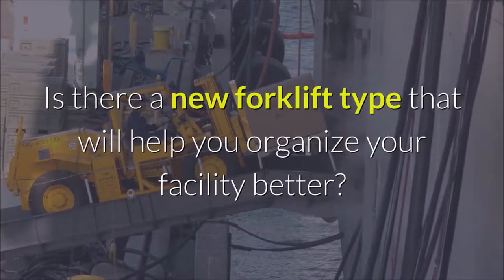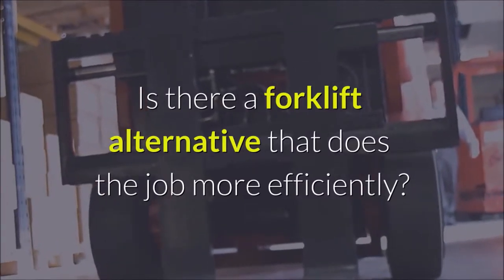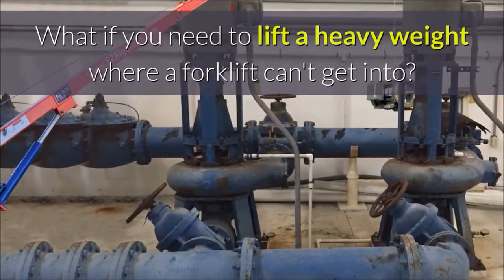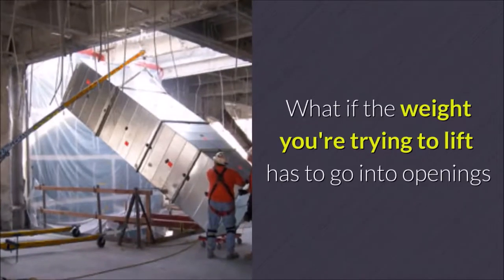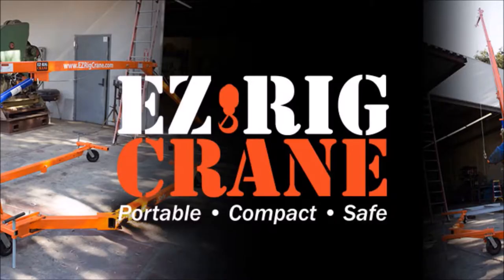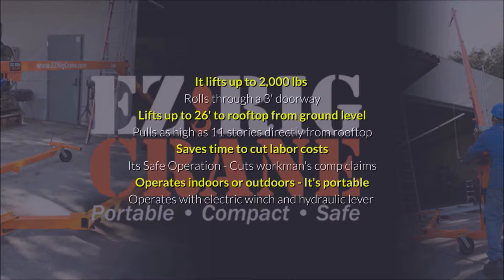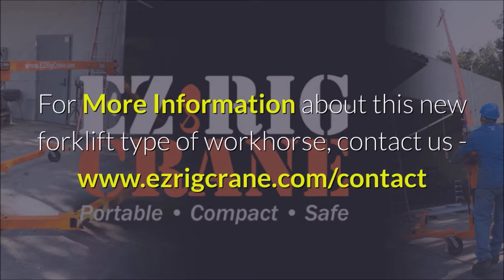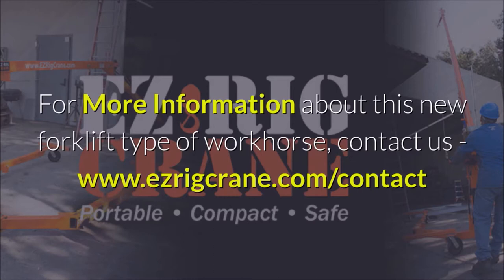New Forklift Type Hits the Market, an Alternative for hard to get to lifting operations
- Is there a new forklift type that will help you organize your facility better?

- Is there a forklift alternative that does the job more efficiently?

- What if you need to lift a heavy weight where a forklift can't get into?

- Or suppose you need to lift a heavy object to the upper floors

- Or lower something down from the roof

- What if the weight you're trying to lift has to go into openings

- Or what if you have to work around objects?

For all these scenarios and more let's take a look at how the
EZ Rig Crane
might be the perfect forklift alternative or forklift type for your situation

* It lifts up to 2,400 lbs
* Rolls through a 3' doorway
* Lifts up to 26' to rooftop from ground level
* Pulls as high as 11 stories directly from rooftop
* Saves time to cut labor costs
* Its Safe Operation - Cuts workman's comp claims
* Operates indoors or outdoors - It's portable
* Operates with electric winch and hydraulic lever